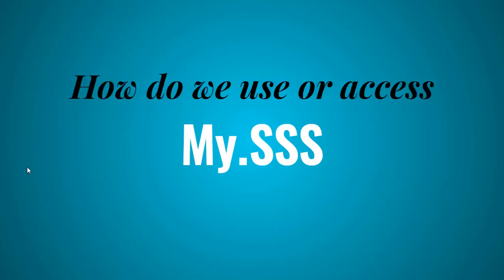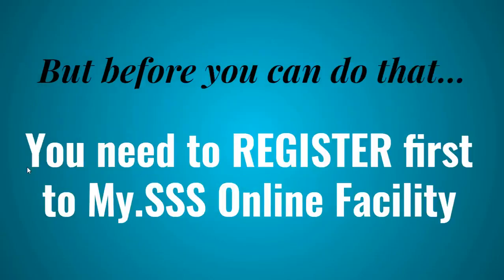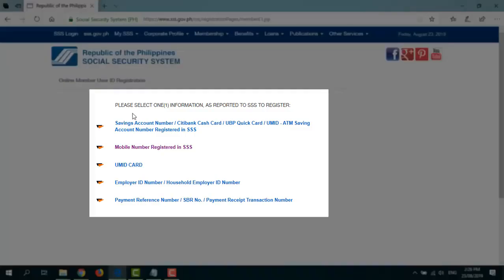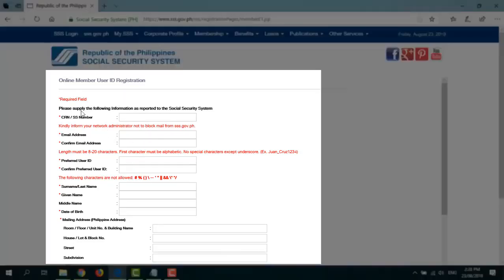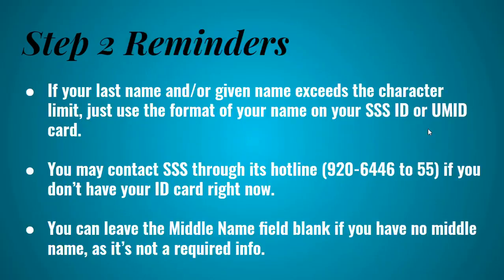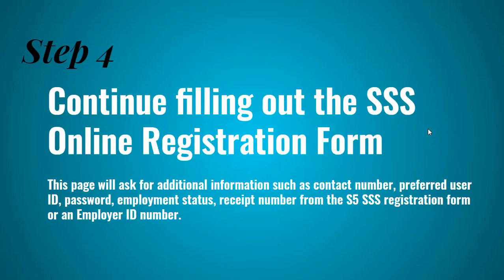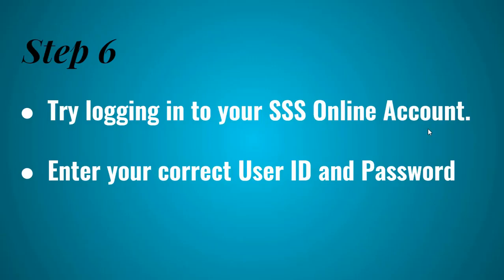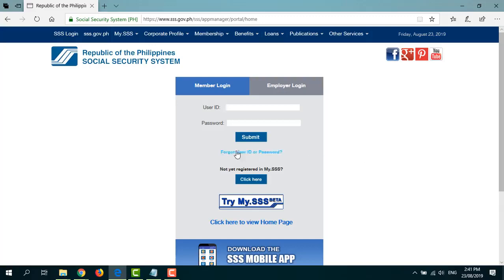How to register in sss